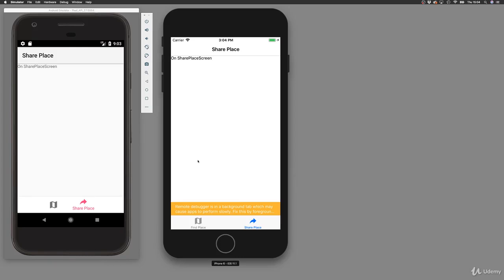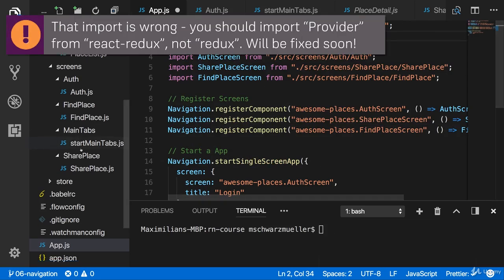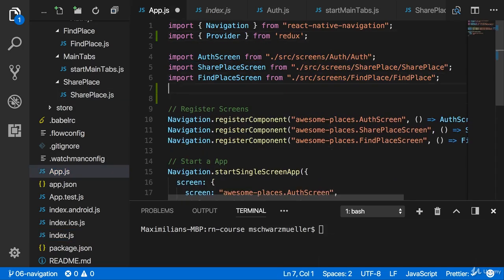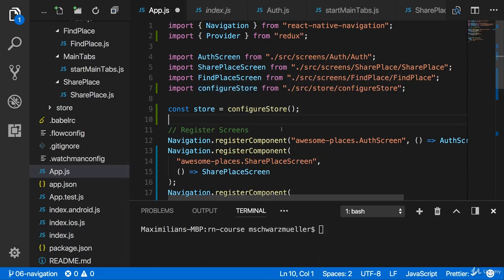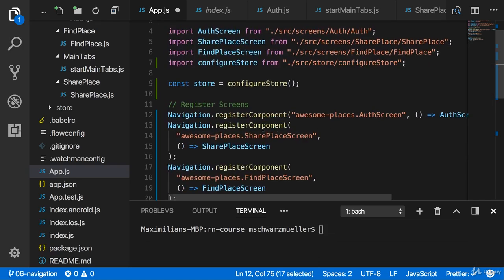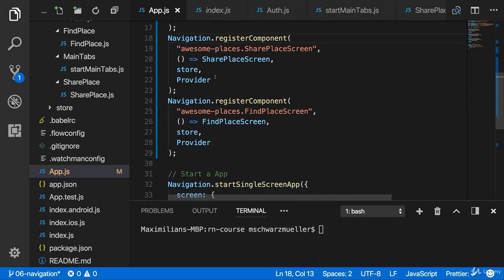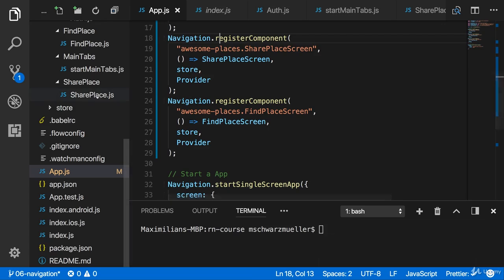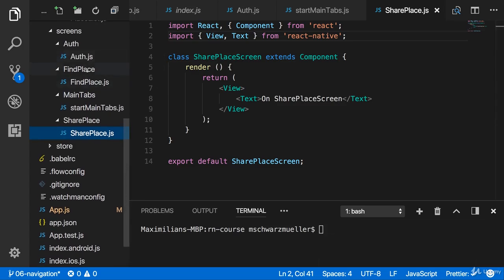072 Connecting Screens to Redux